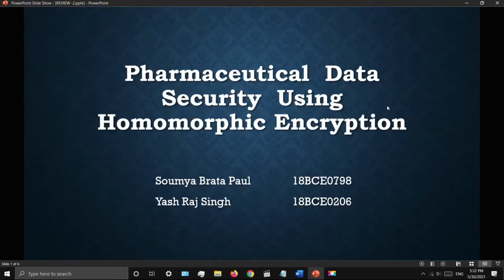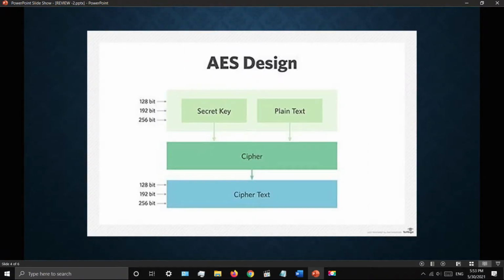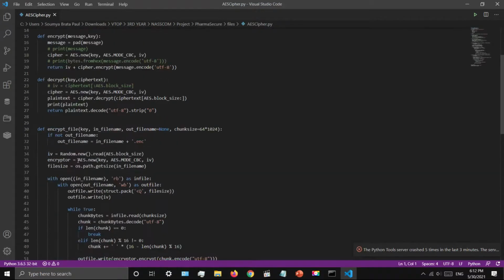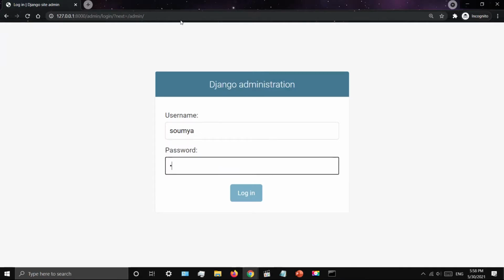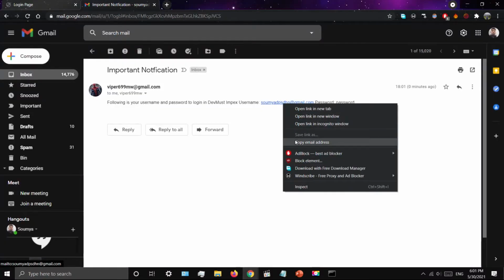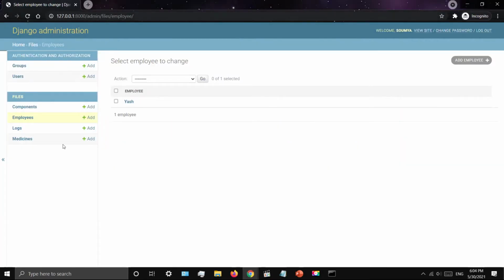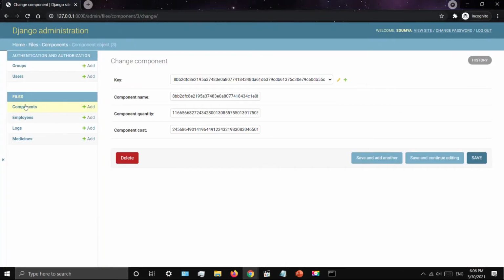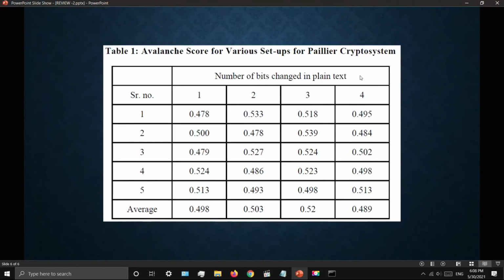Pharmaceutical Data Security using Homomorphic Encryption || ISM Project Demo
This is a Project Demonstration video of Pharmaceutical Data Security using Homomorphic Encryption for the course Information Security Management (CSE3502).
Project Members-
Soumya Brata Paul
Yash Raj Singh

VIT University
Vellore